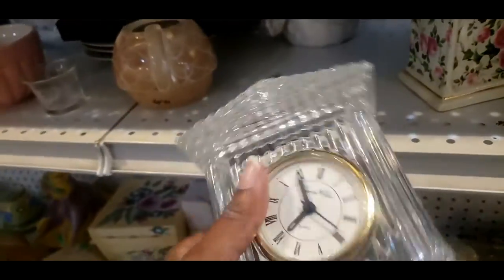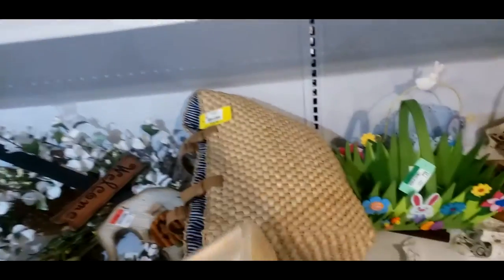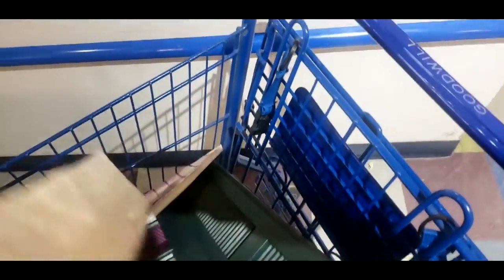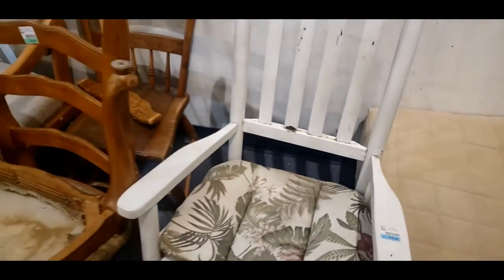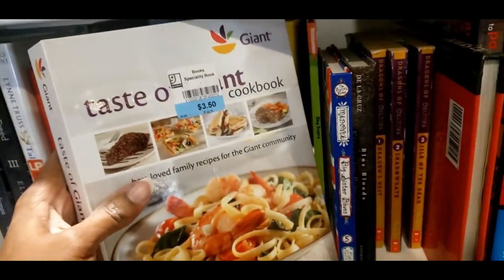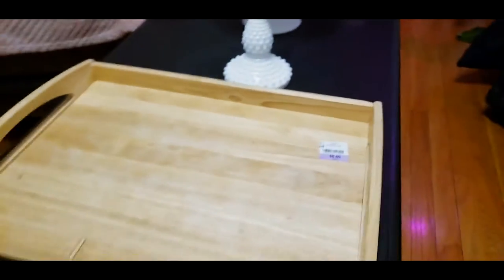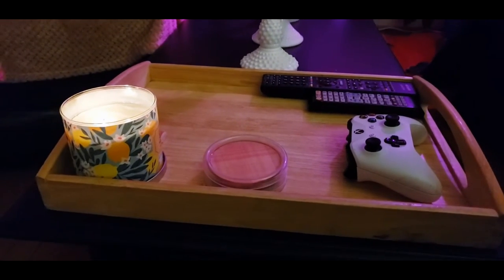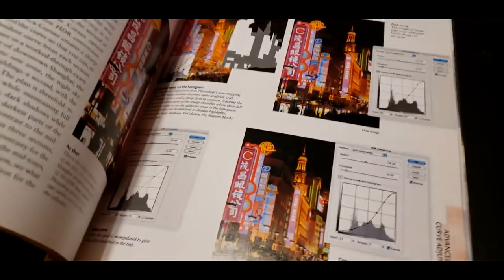THRIFT With Me ✰ Thrift Store HAUL / Great FINDS from GOODWILL Hunting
It's 2022! Come thrift with me and see what I can find today at Goodwill.
Such awesome Home Decor to find and search out. I love the hunt and score BIG with my search today!